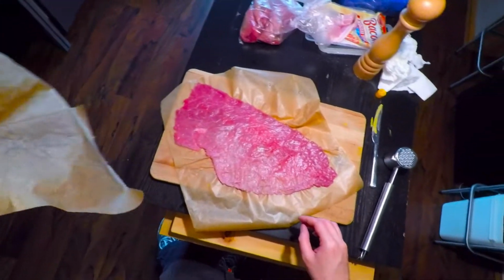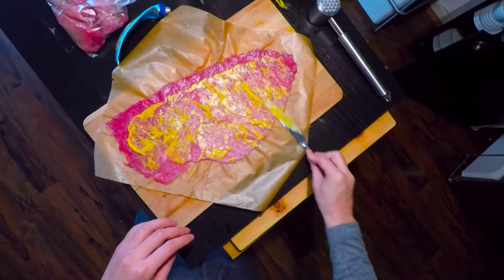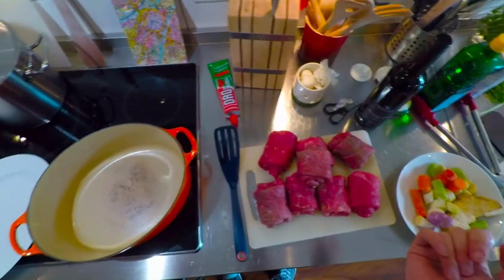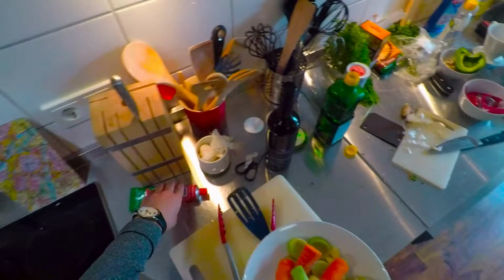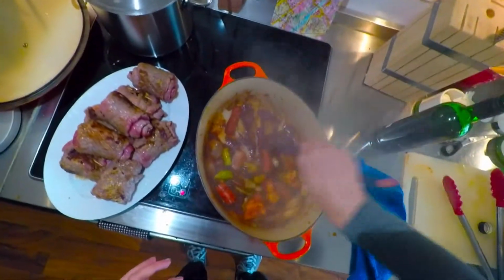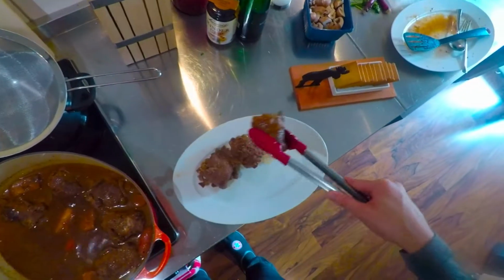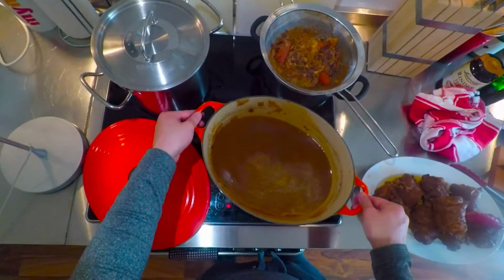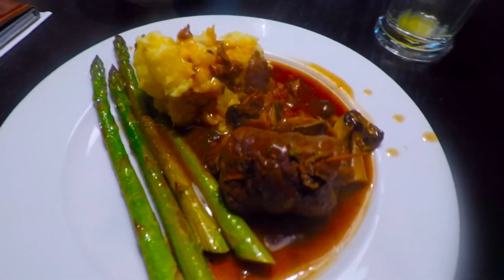German Roulades - Simply Delicious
Canasian makes tradtional German Roulades. Achtung: Traditional Roulades are eaten with red cabbage (Rotkraut) and Knödel, but because a friend of mine really likes Canadian mashed potatoes, I substituted the Knödel with mashed potatoes.